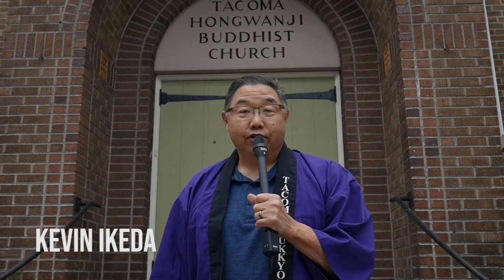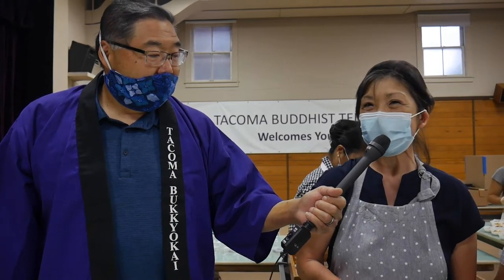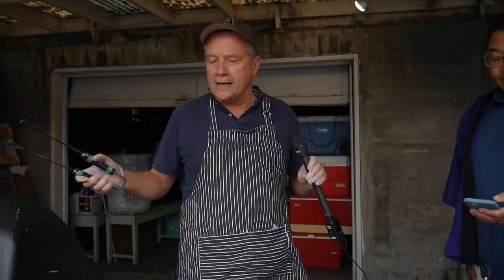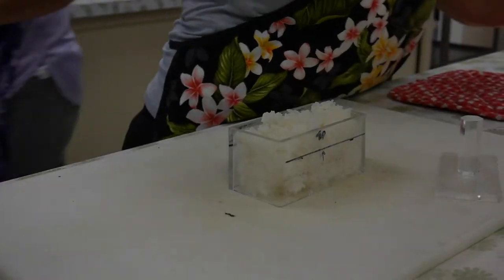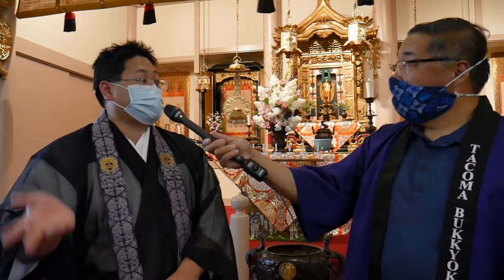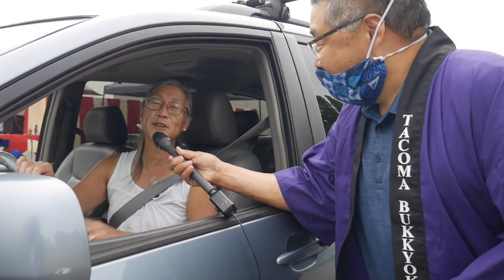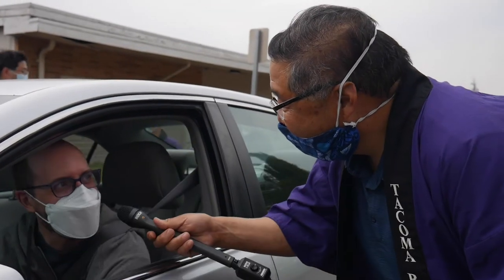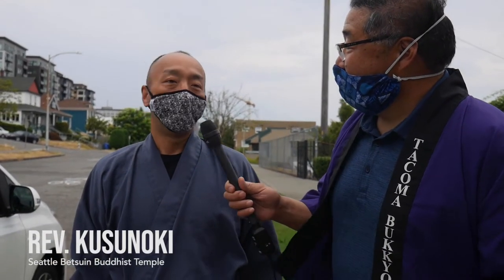Obon Drive-Thru 2021 - Tacoma Buddhist Temple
*note: those that chose not to wear masks are fully vaccinated